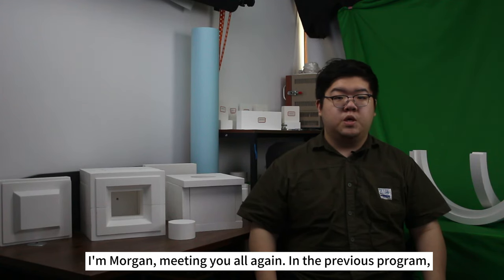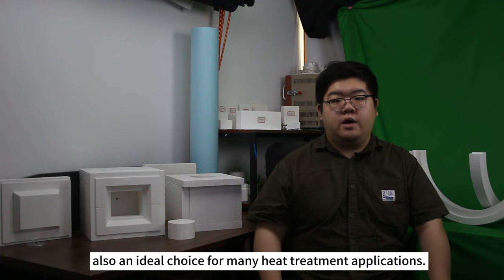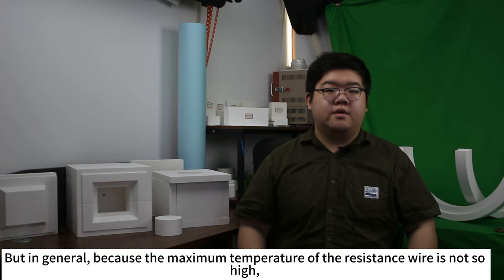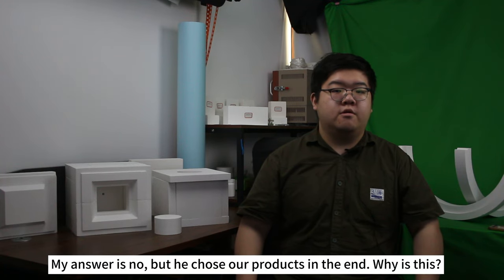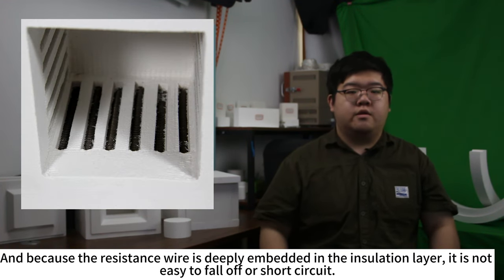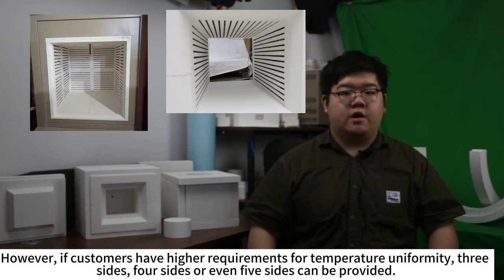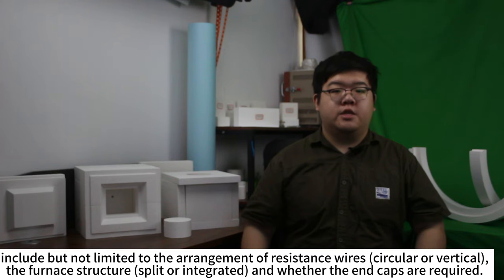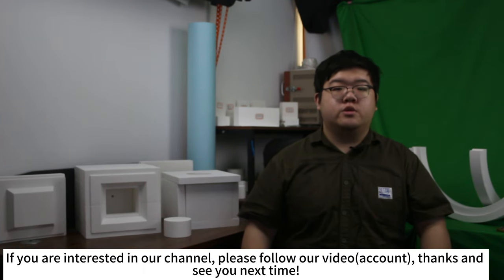Refractory Material | Ceramic Fiber Furnace Chamber | Resistance Wire Heating | Ceramic Fiber Heater